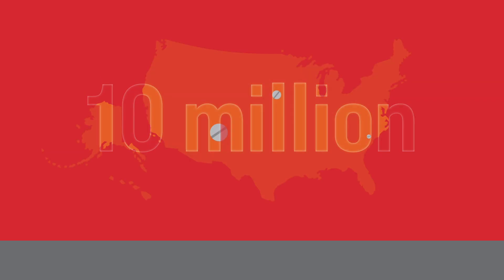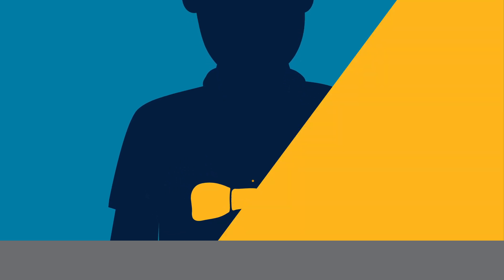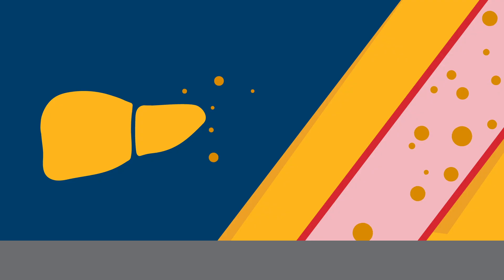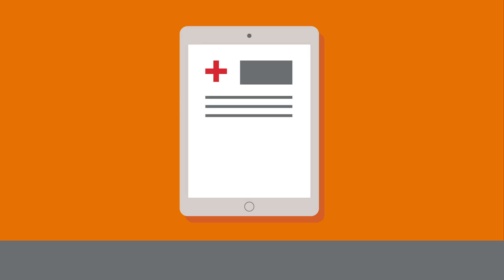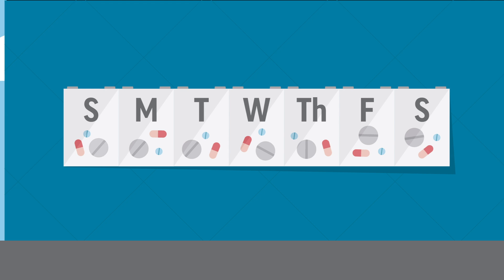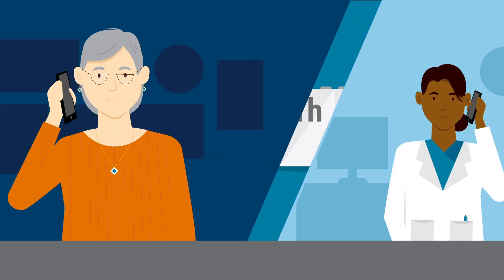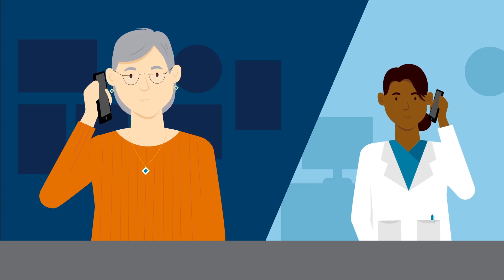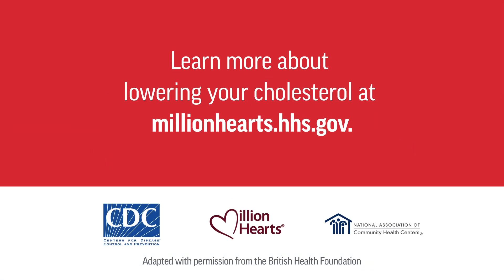How do statins prevent heart attacks and strokes?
Statins are a type of medication used to lower the level of bad cholesterol in the blood and reduce build-up in arteries that can cause a heart attack or stroke. This short animated video explains the importance of statins, how they work, and why your doctor may prescribe them.